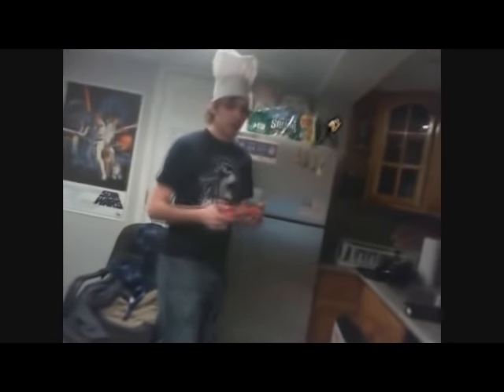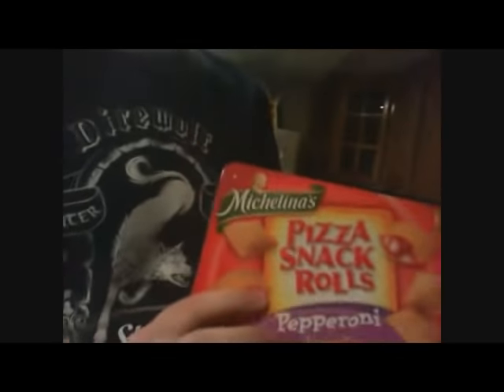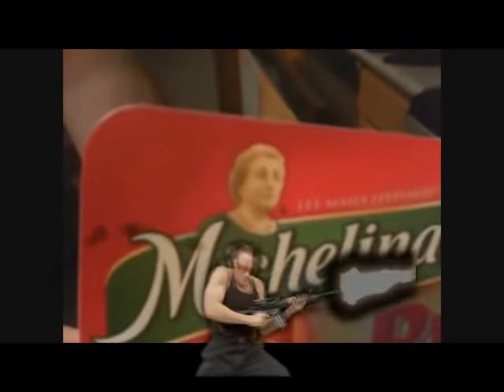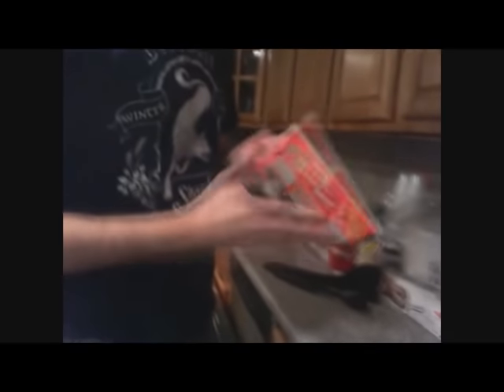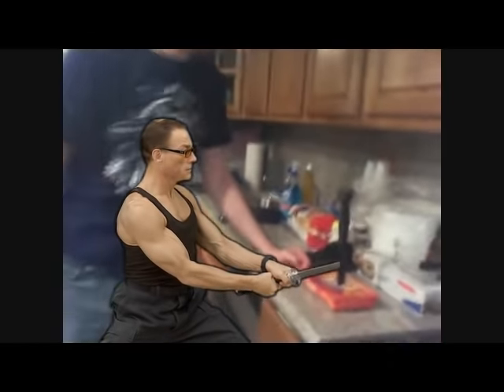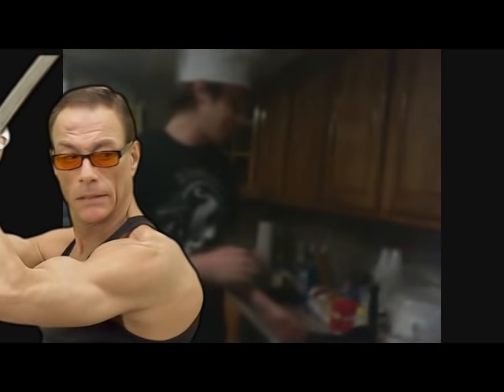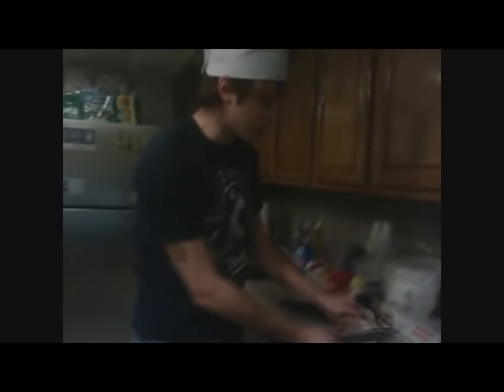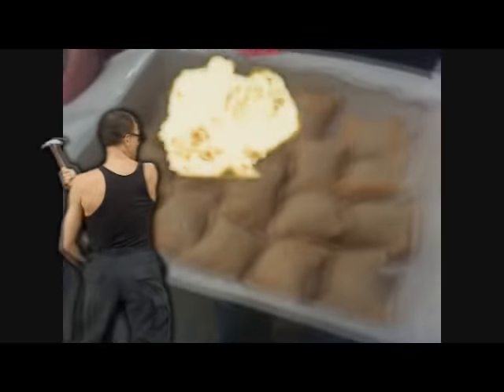Cooking with Vinesauce and Jaune-Claude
don't let me make videos at mid night ever again. plz.